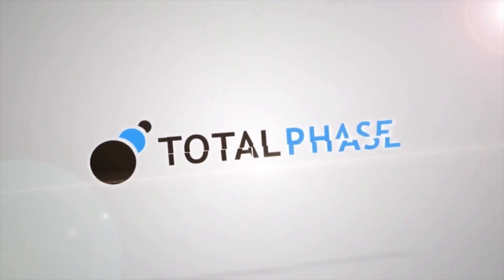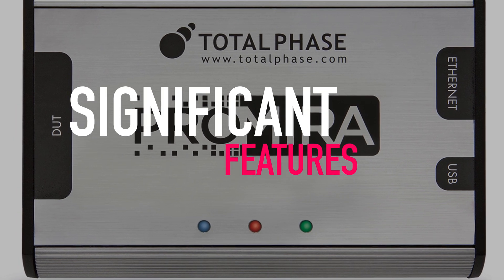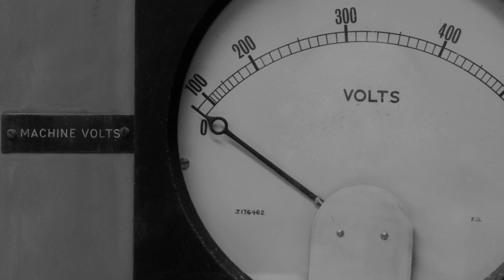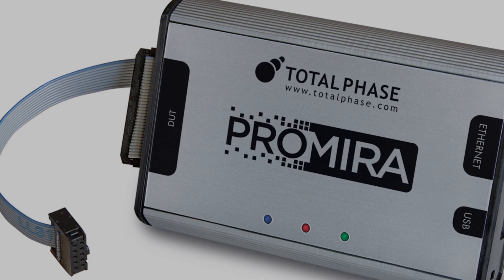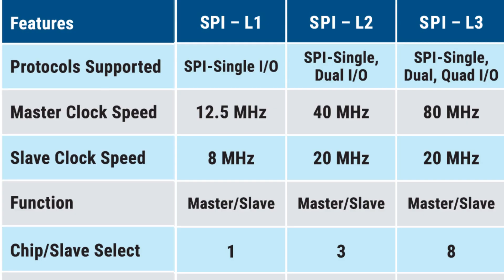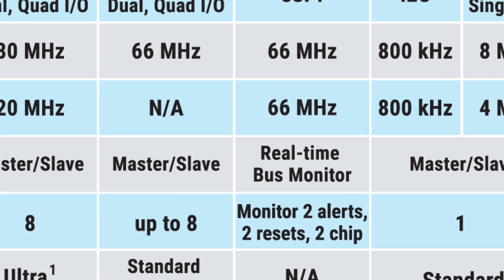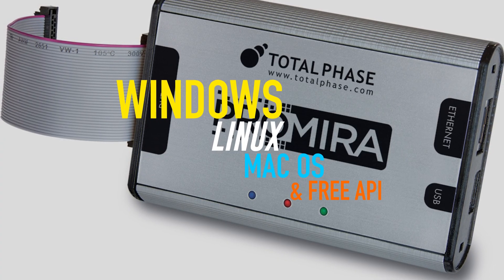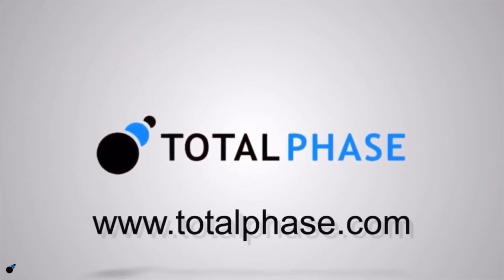An Introduction to the Promira Serial Platform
The Promira Serial Platform is the latest and greatest in Total Phase debug and development tools, supporting a range of speeds and capabilities for I2C, SPI, and eSPI applications. In this video, we will discuss why the Promira Serial Platform was created and some of its most attractive features.